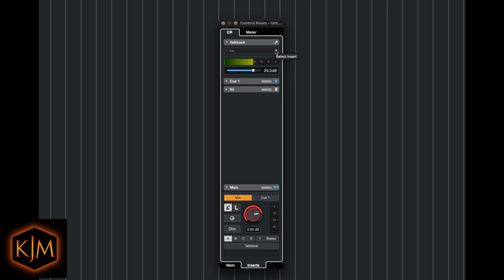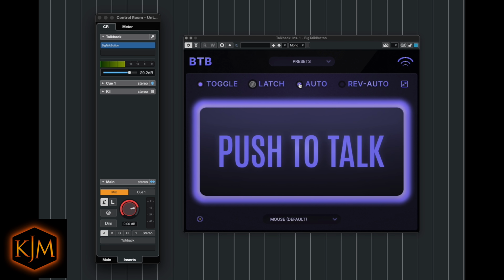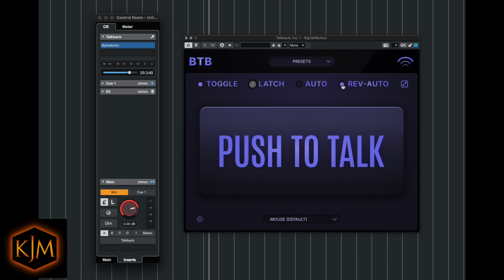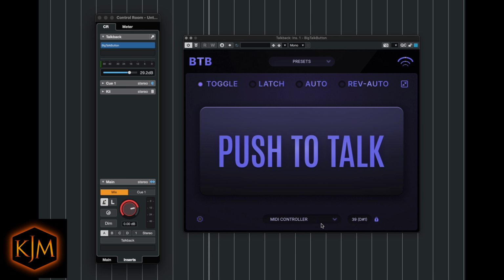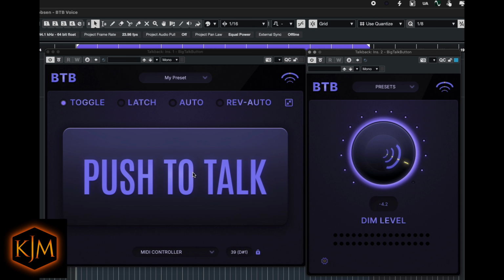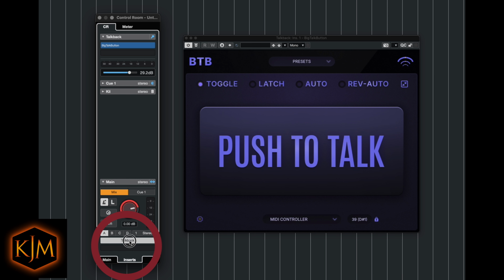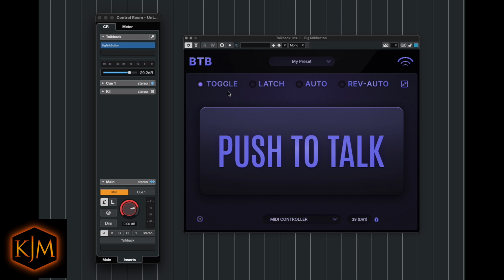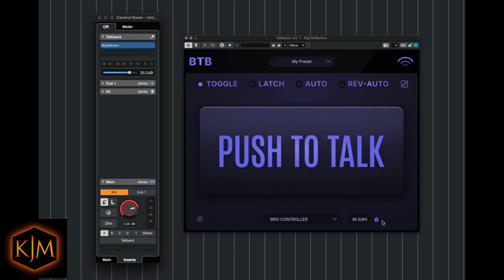Big Talk Button - Killer Utility for Communication in the Studio with your performers.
The Big Talk Button plugin is a fantastic solution for those who need a reliable way to communicate in the studio between the control room and the booth.

⚡ Key Highlights Covered:
🎵 How to configure it
🎵 How to assign a MIDI controller to it